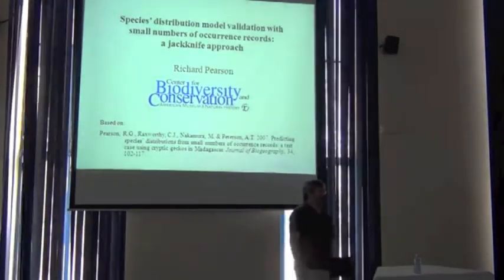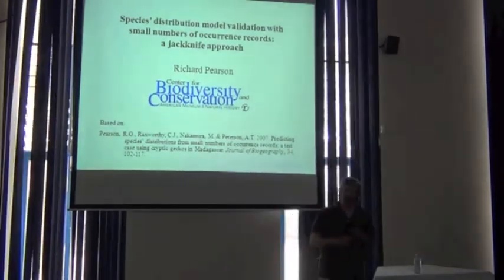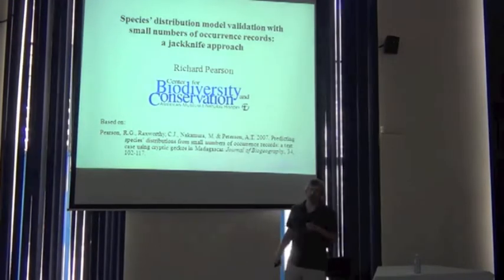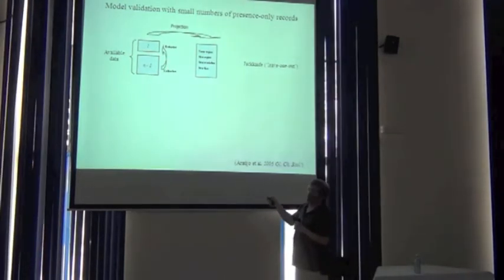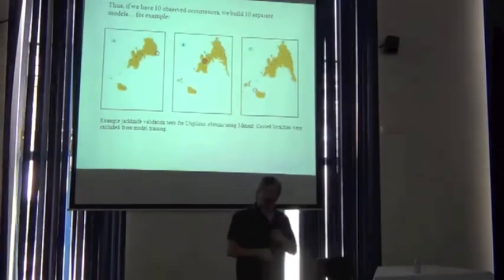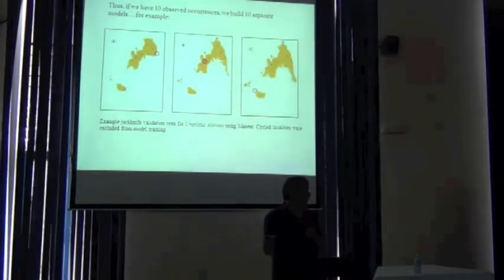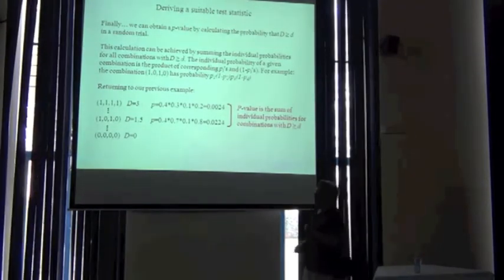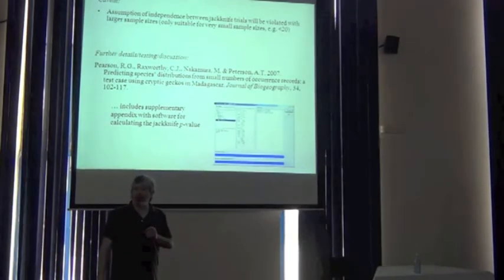BITC / ENM - 37 - Model Evaluation - Small N 1